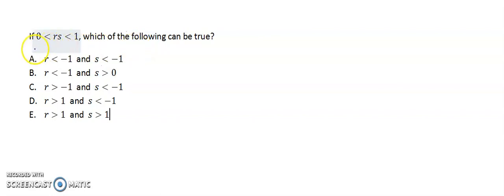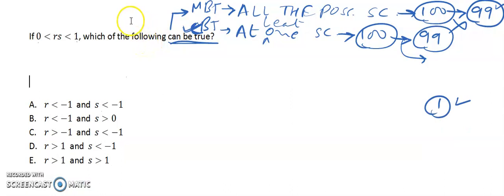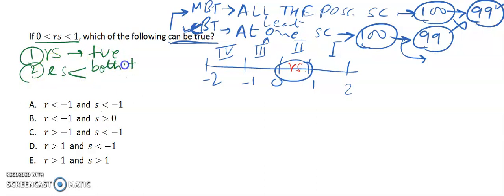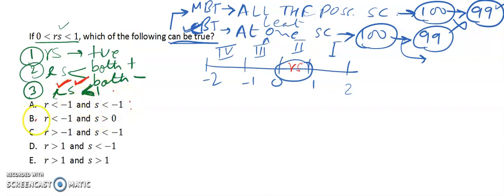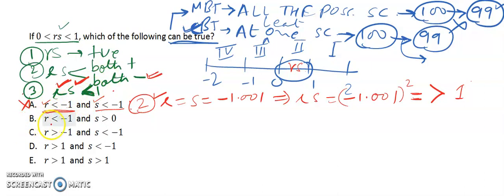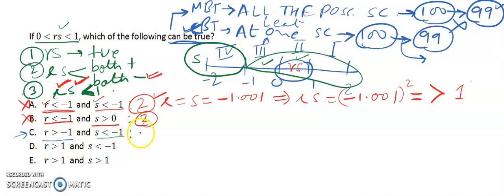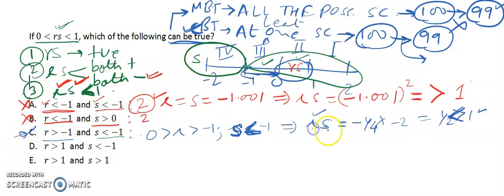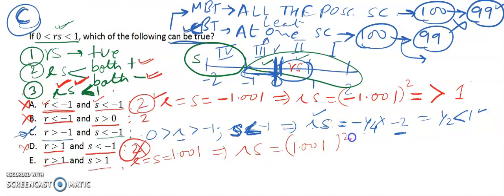GMAT-PS | Inequalities | 4 ranges on the number line | Shalabh Jain